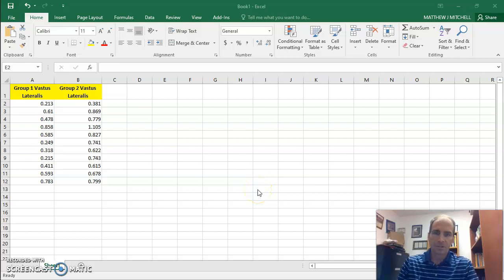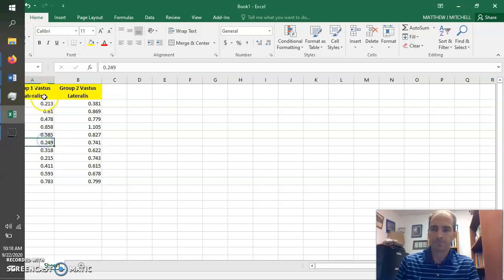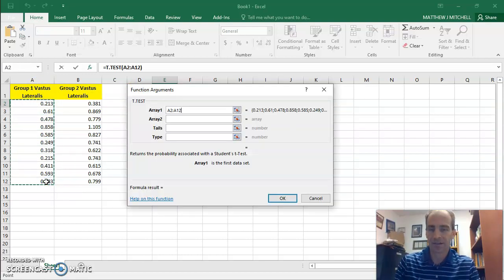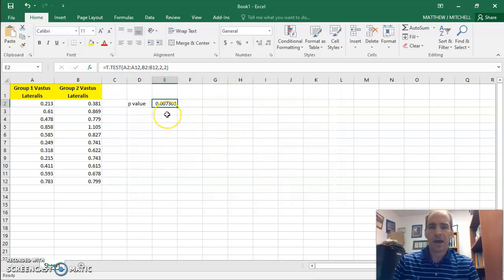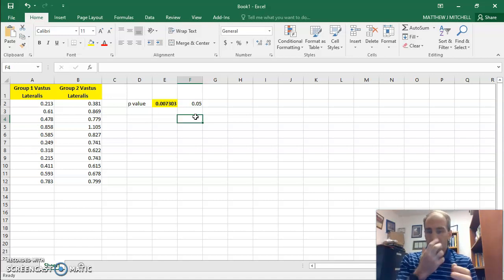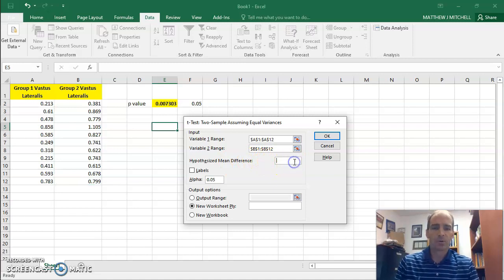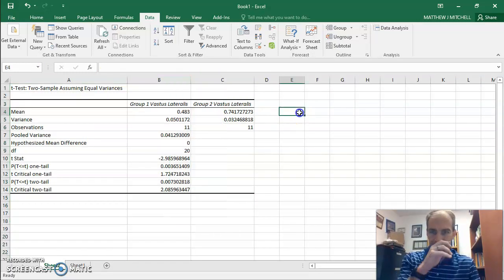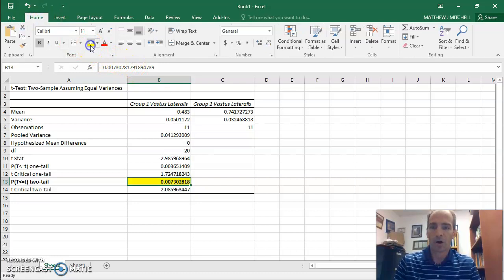Performing Independent t tests in Excel